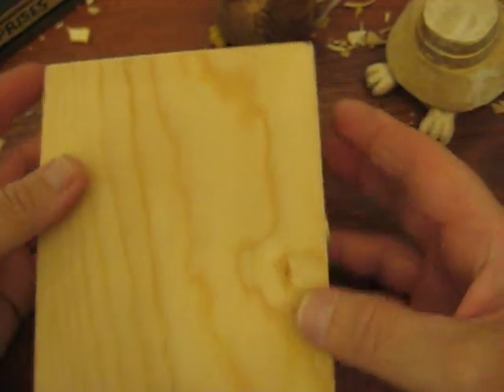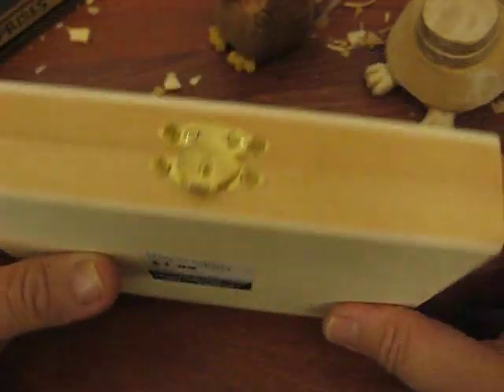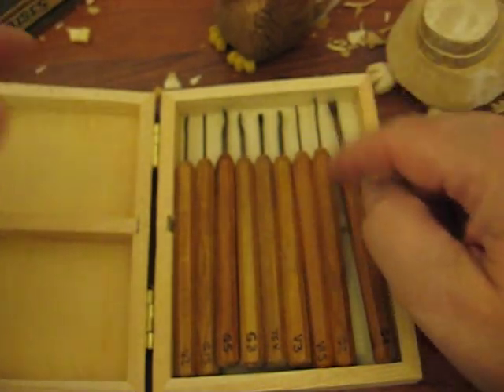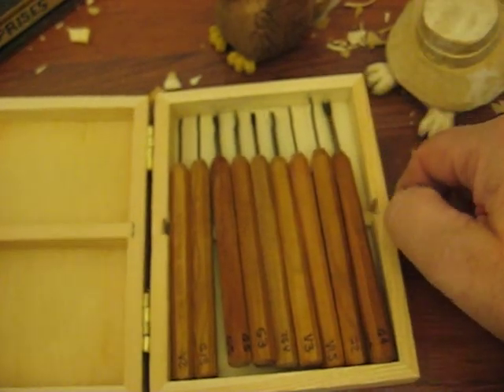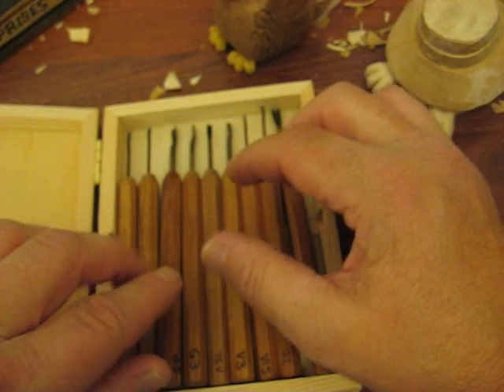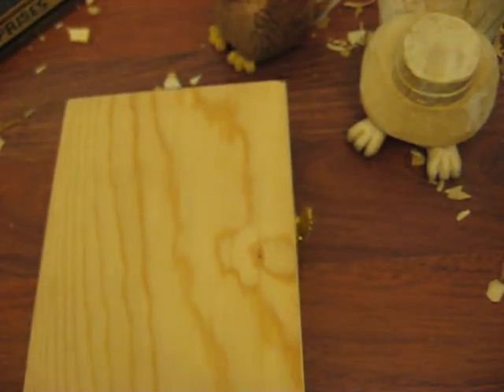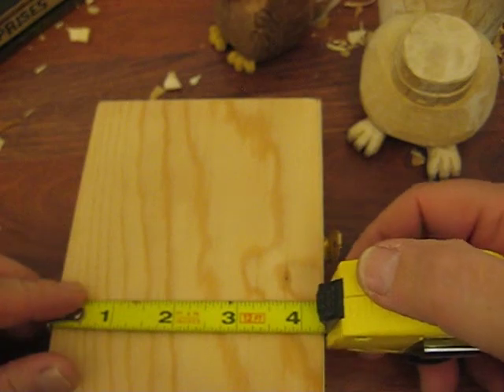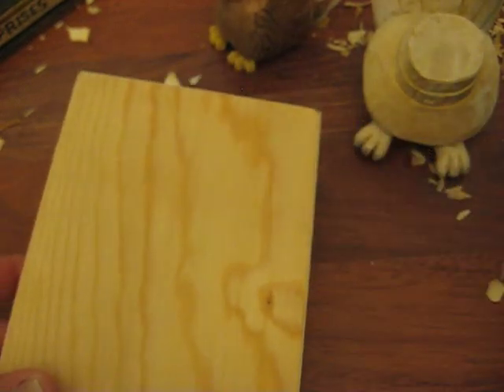how to store your mico carving tools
a simple box that you can find that will work well with storing your mico carving tools,,